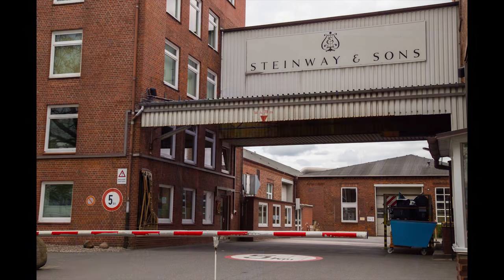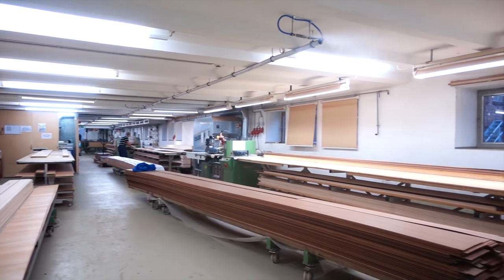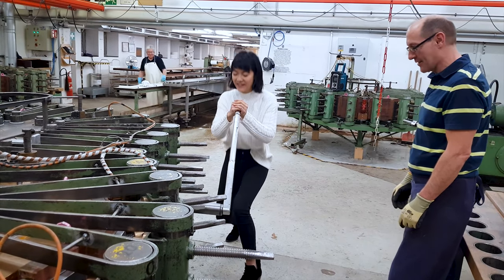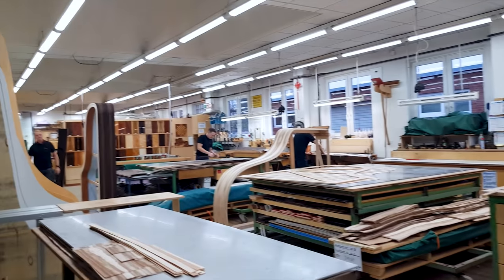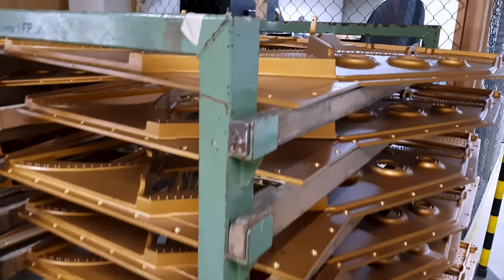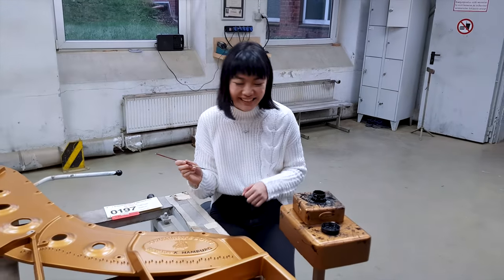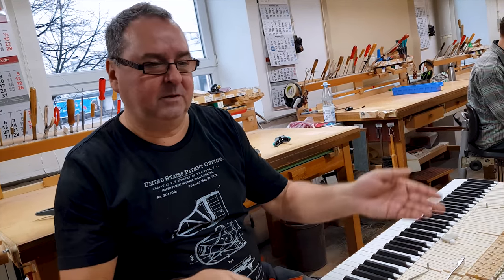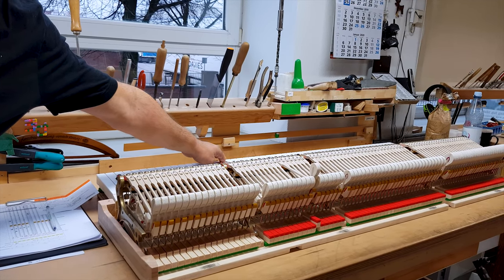Building a Steinway Piano at Hamburg Factory | Tiffany Vlogs #96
A peek inside Steinway's Hamburg piano factory - what else would you like to see/know next time I come back? Special thanks to the Steinway team for the tour and beyond :)

2020 concerts to be announced soon...